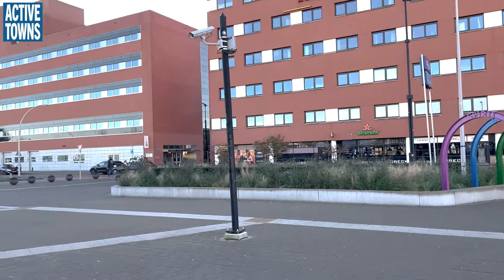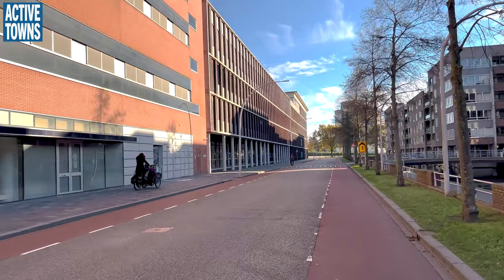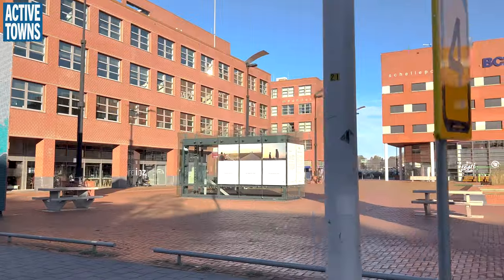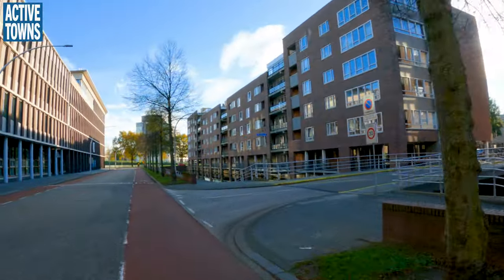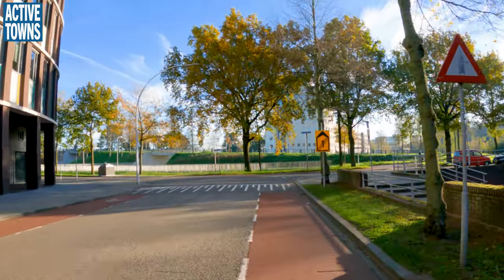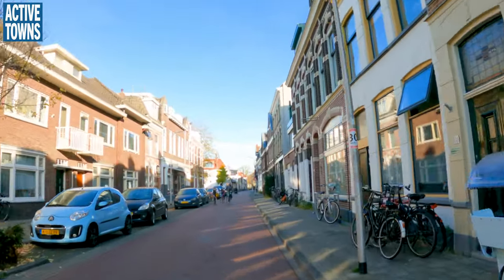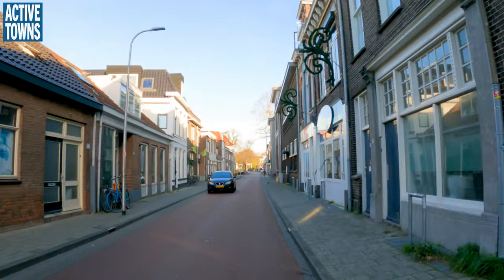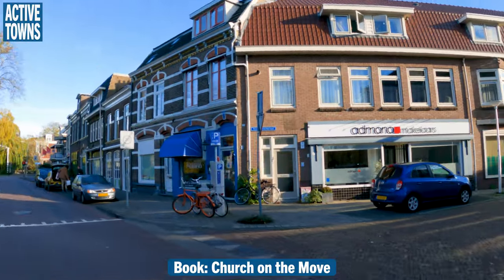Riding the cycle paths of Zwolle, NL - Part One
Join me as I take my first ride in the City of Zwolle, the capital of the Province of Overijssel, in the Northeastern area of The Netherlands. The city is notable in that it reportedly has one of the country's highest overall bicycle riding mode shares.